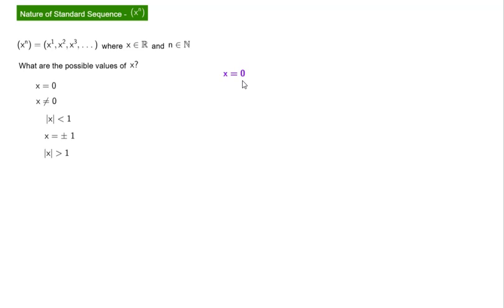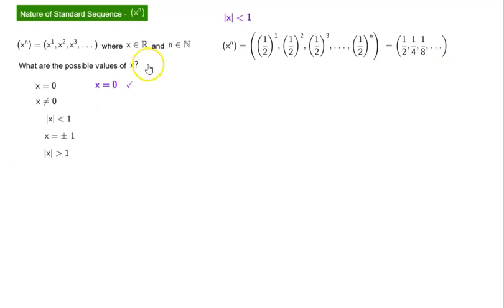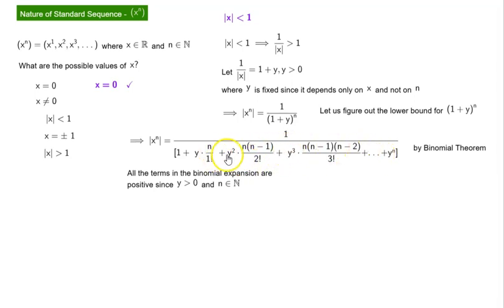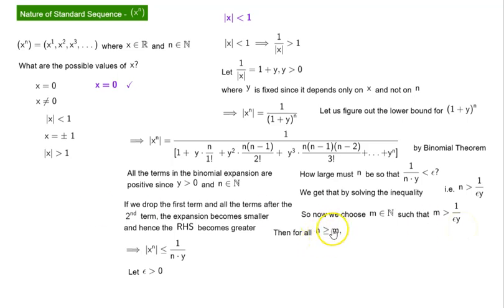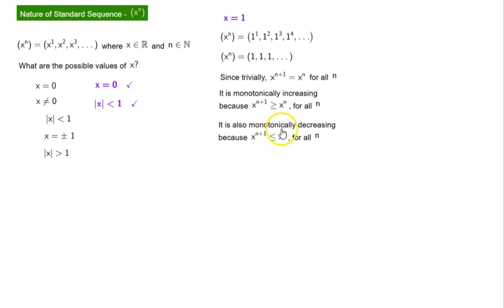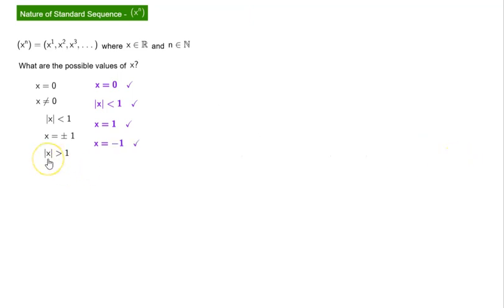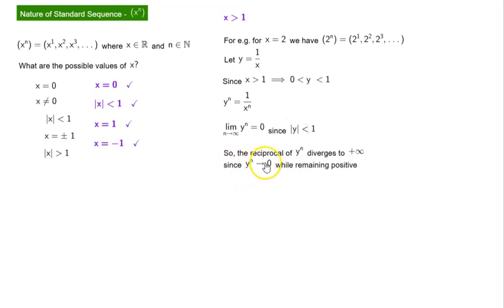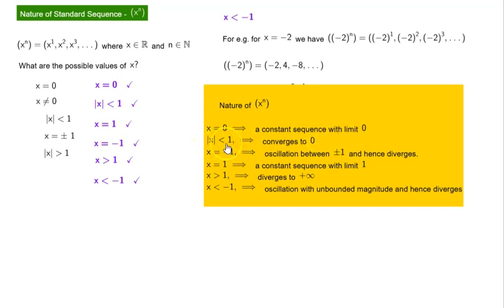025 - Nature of Standard Sequence - II